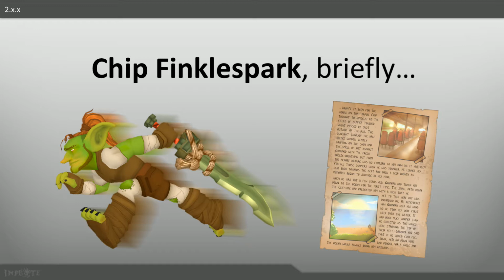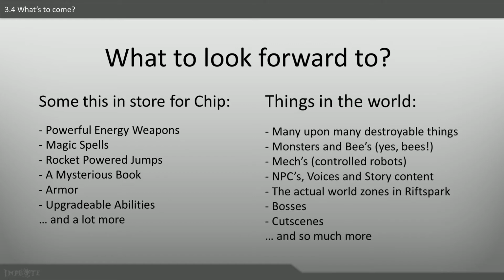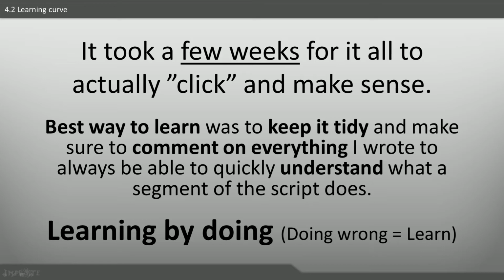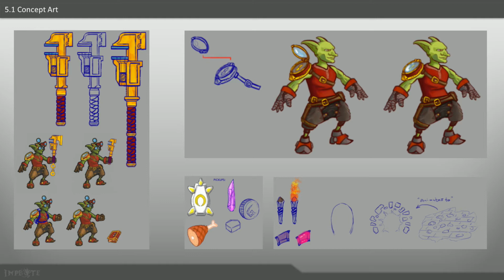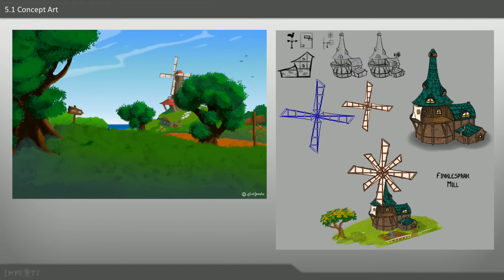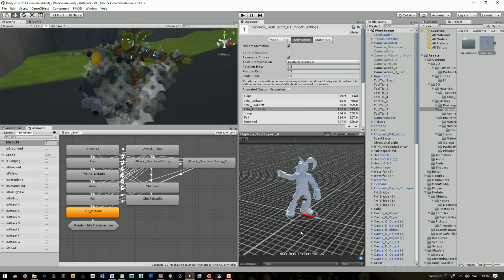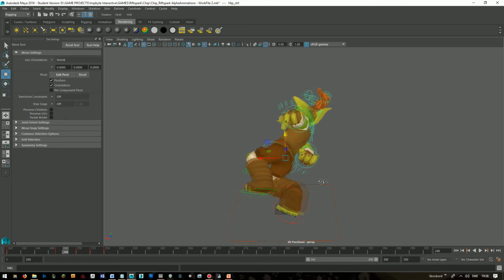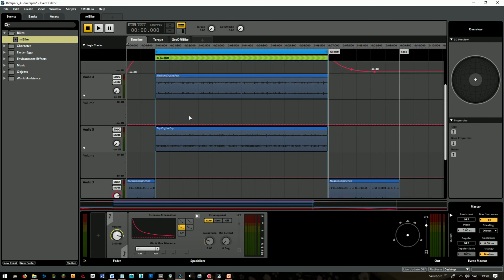Riftspark Development (January 2018 - end of March 2018) Presentation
In this video I am making a slightly informal presentation of the Riftspark development period of January 2018 when I began creating the game, till today (26'th of March 2018). The presentation covers:
1) Introduction
* Background
* Game concept
* Development tools
2) Story
* All the juicy lore
* Full rundown on the game storyline
* What's next?
3) Design
* Making design choices
* Gameplay mechanics
* Interactions
* What's to come?
4) Programming
* Reserach and inspiration
* Learning curve
* Solutions (presenting some scripts and solutions with them)
5) Graphics
* Concept Art (looking at a lot of produced early concepts and in development images)
* 3D (Briefly looking at images)
* Animation (Unity & Maya look)
6) Audio
* Making it sound (looking at FMOD)
7) Music
* Inspiration